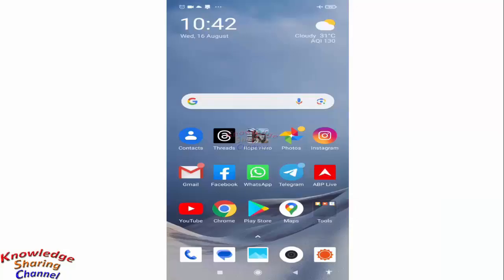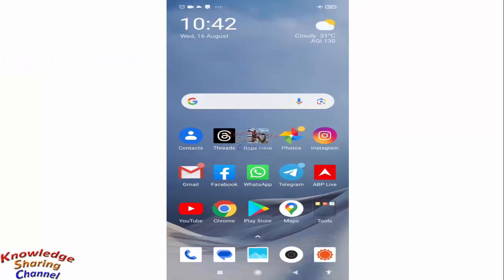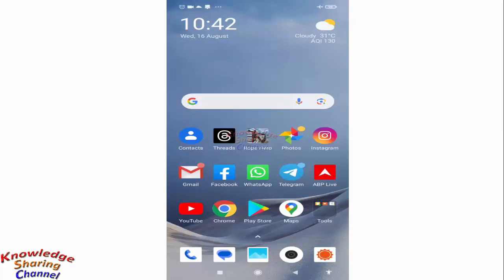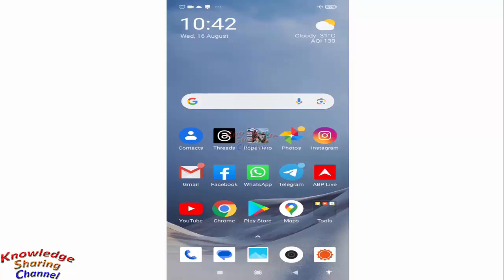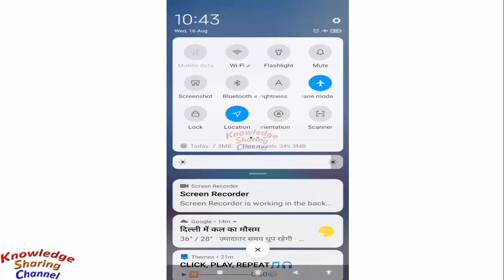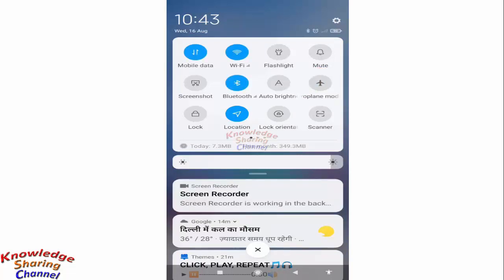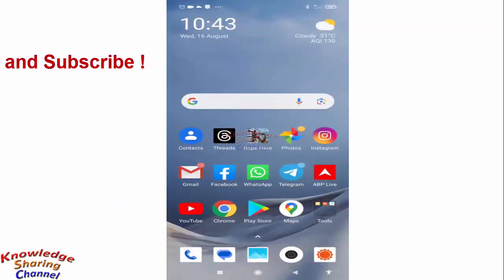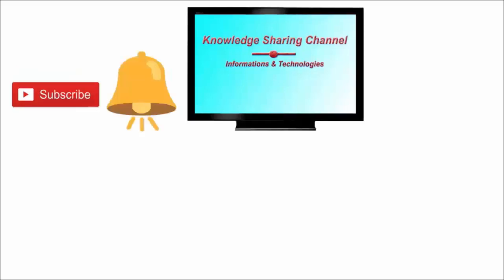How to Turn Off Airplane Mode on Android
In this video we have shown How to Turn Off Airplane Mode on Android Step by Step